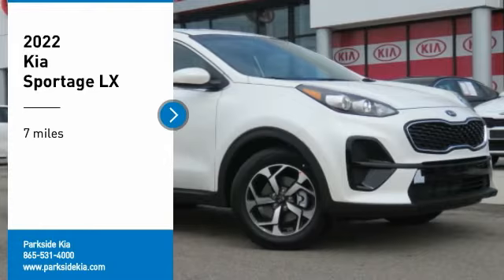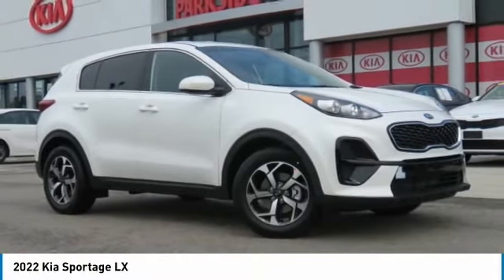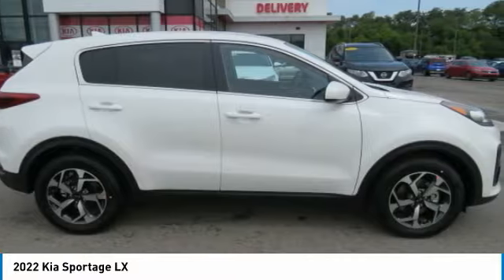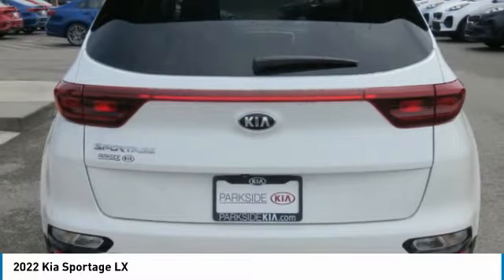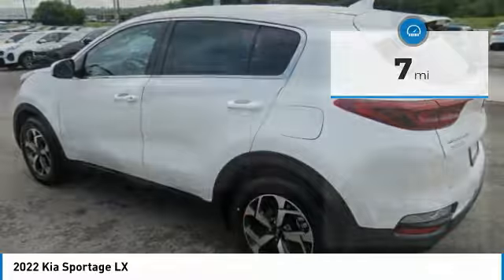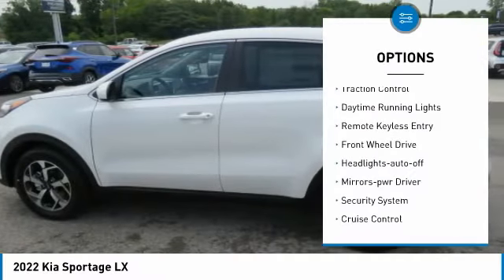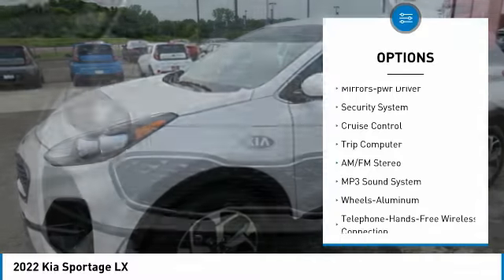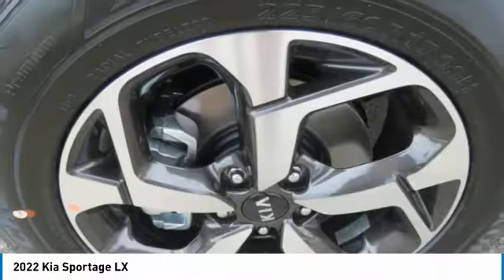2022 Kia Sportage Knoxville TN N7980451